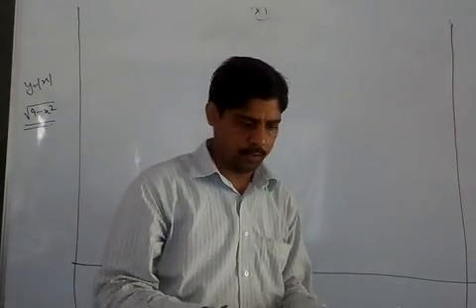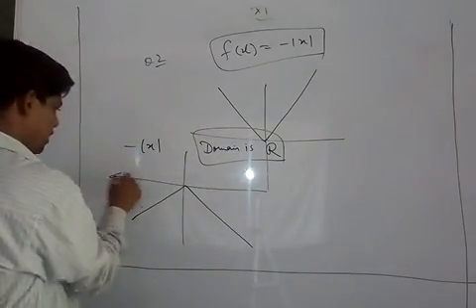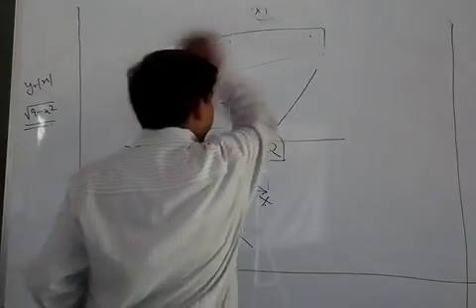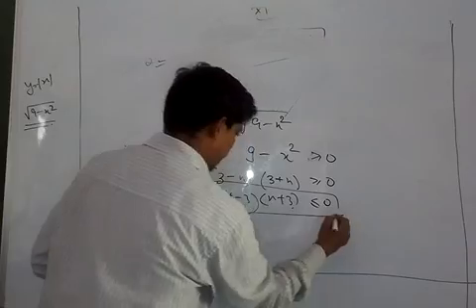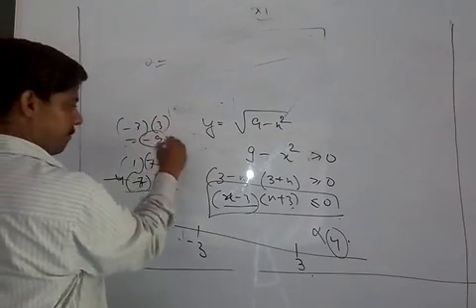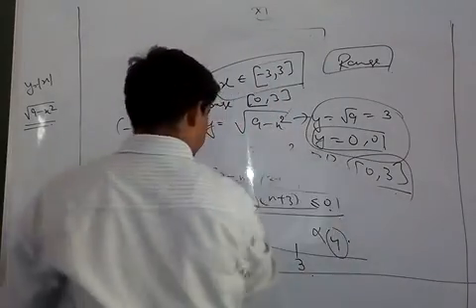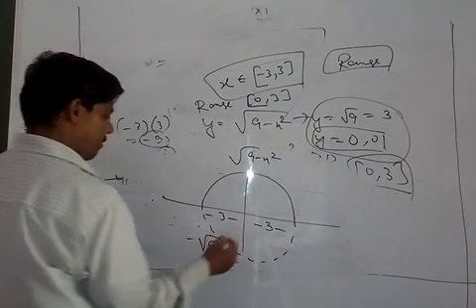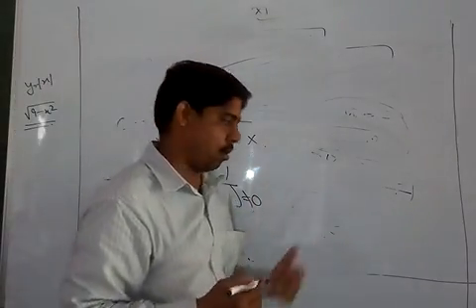Relations and functions 5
These are some simple questions to find domain and range